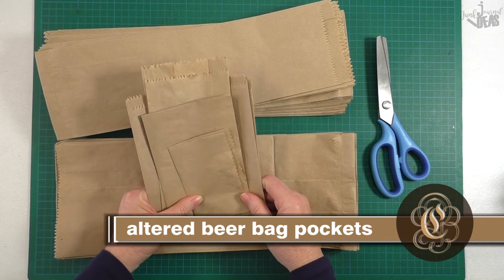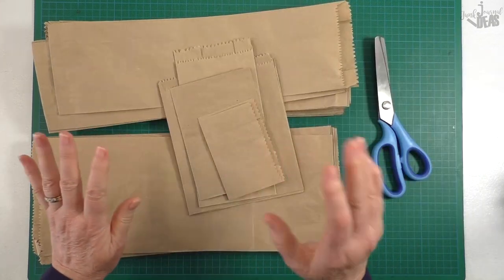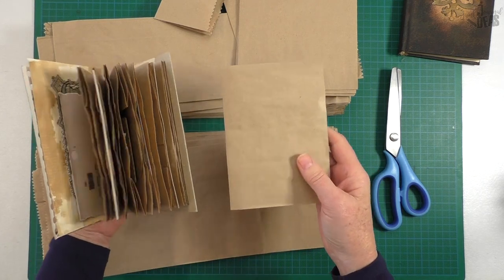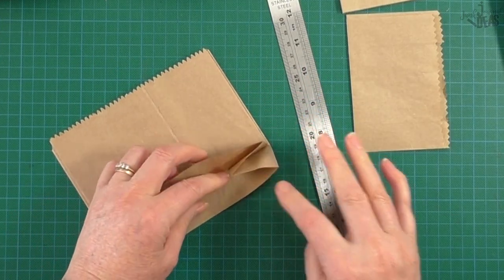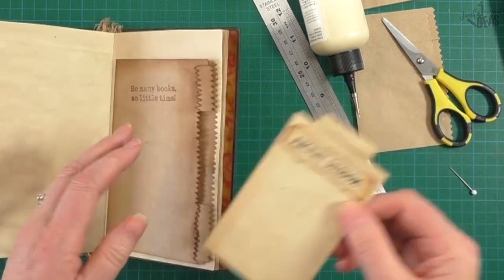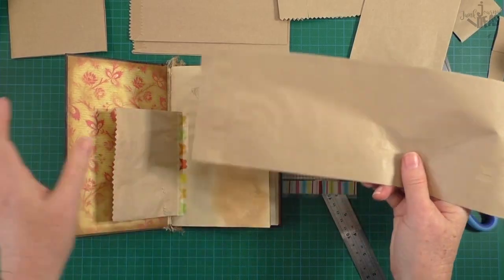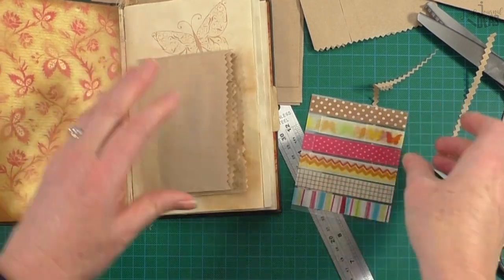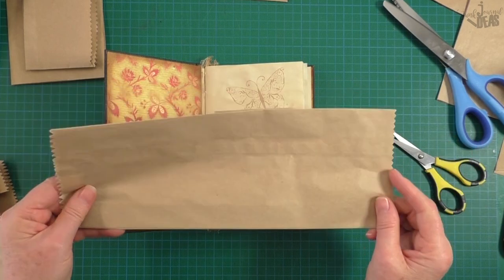Altered beer brown paper bag pockets | Junk Journal ideas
Make altered beer brown paper bag pockets for your junk journal pages using brown paper bags from the bottle shop. Listen to my story how I got my bags for free and check out how I made them into pockets to put ephemera and washi tape in.
These paper bag pockets are so easy to make you pretty well only have to cut and glue. Go crazy with some stamps or use some washi and ripped papers to make them into vintage paper bags.

Ownership rights
The material and communication in this presentation is protected by Australian and International copyright laws.